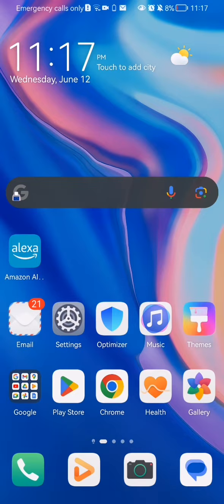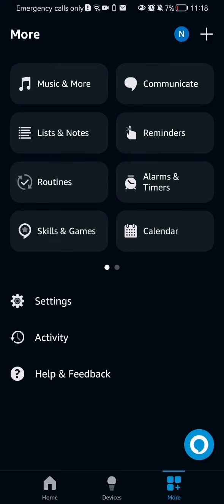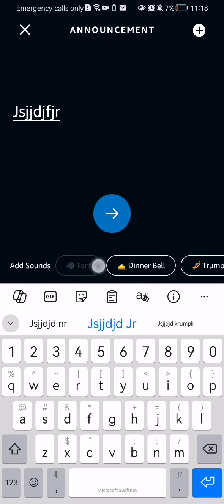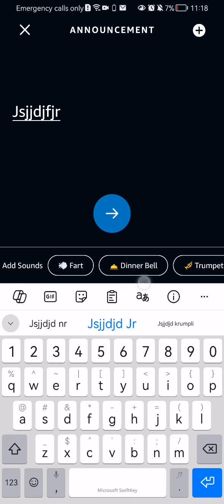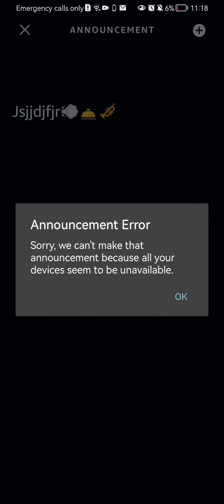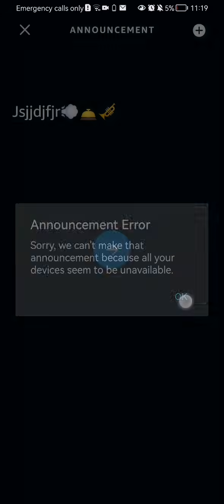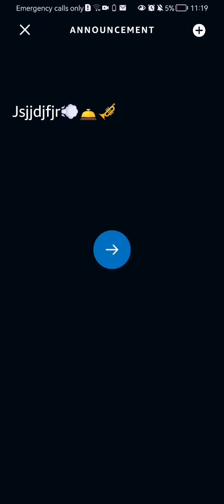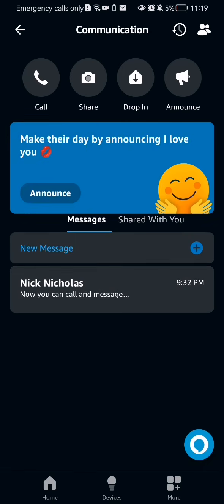How to make an announcement in the Amazon Alexa app?